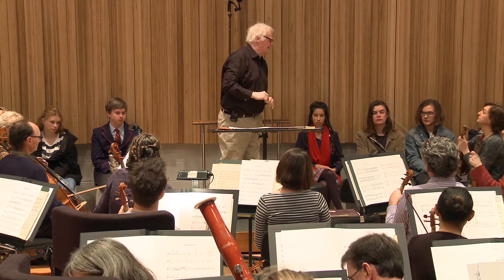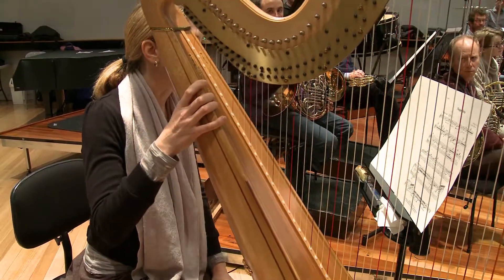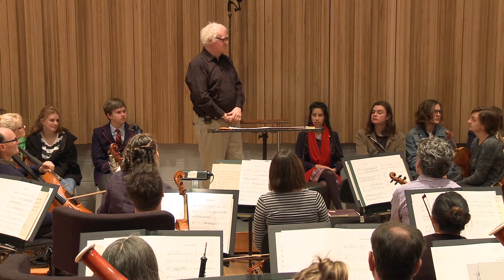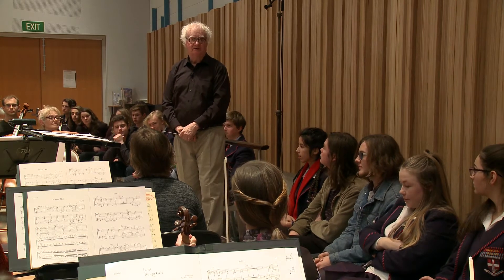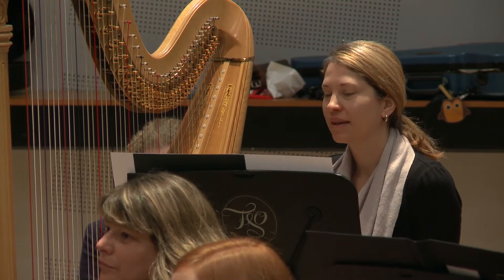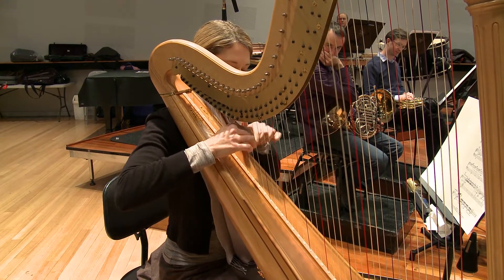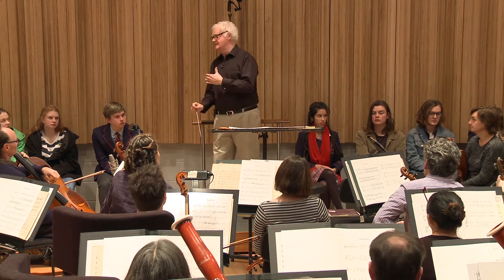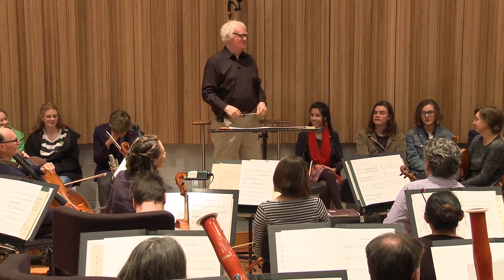The TSO in Your Classroom with Richard Gill AO, Writing for Harp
Richard Gill explains the do's and don'ts of writing for harp.

With thanks to the James N. Kirby Foundation for their support.